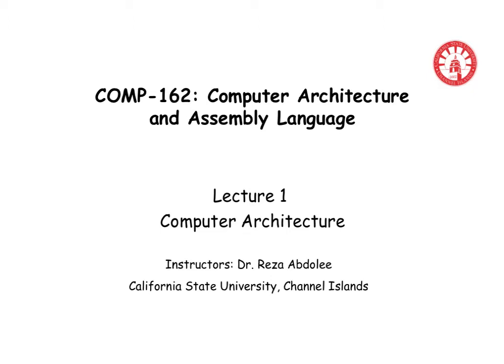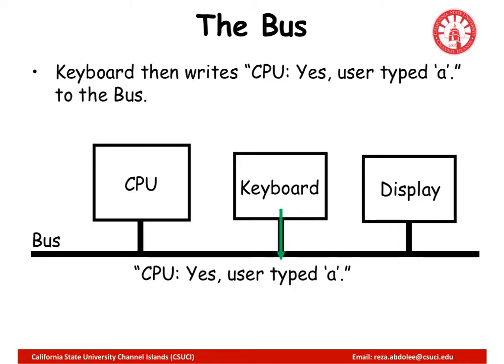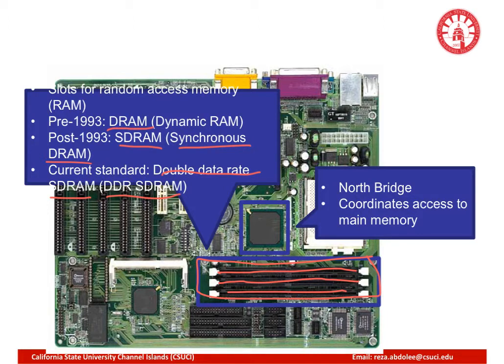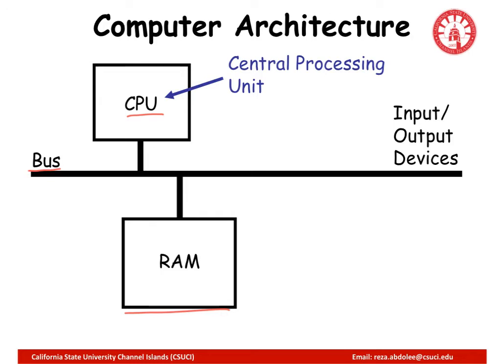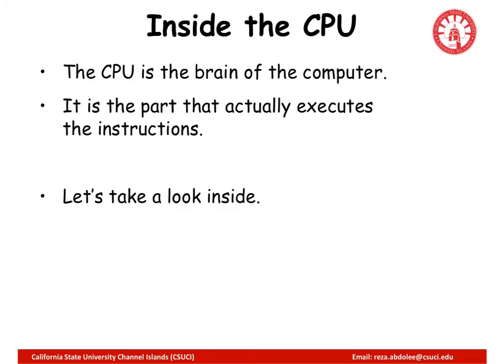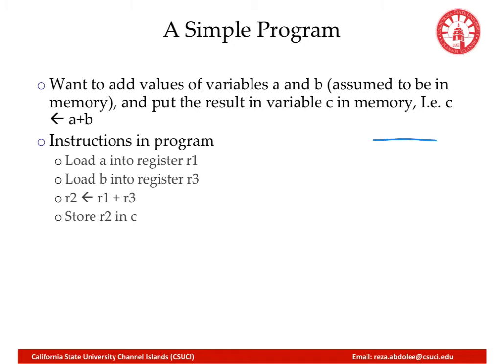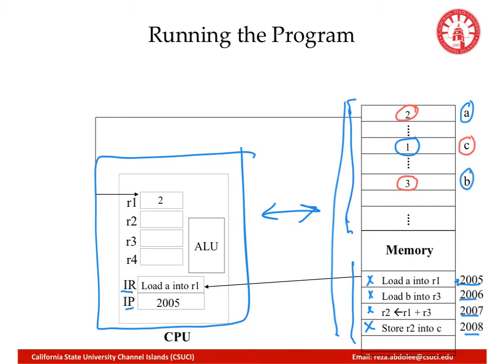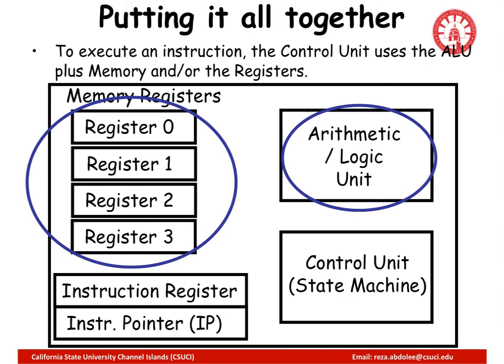COMP-162 Lecture-1 Part-1